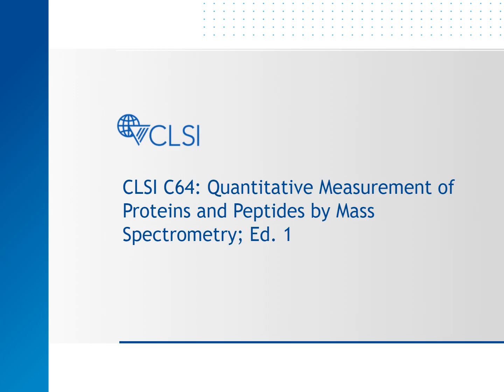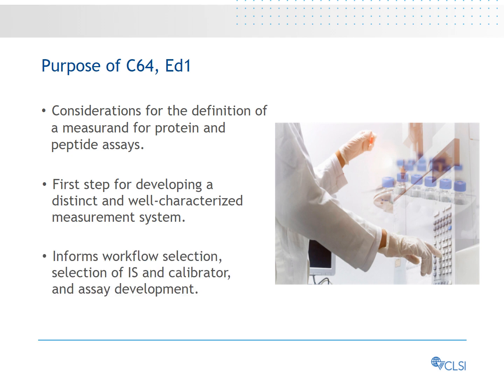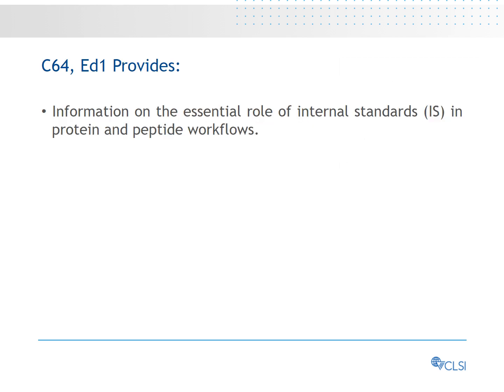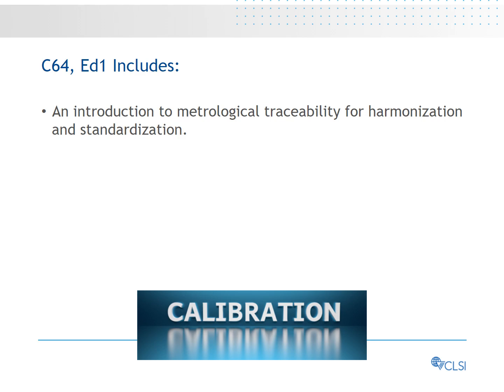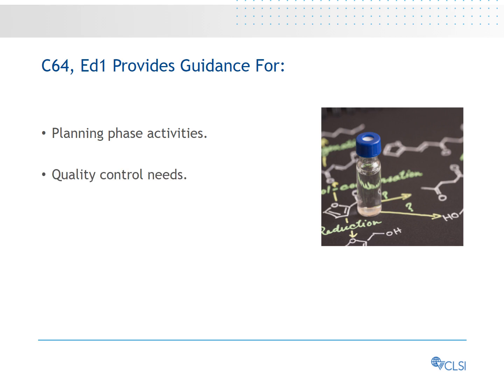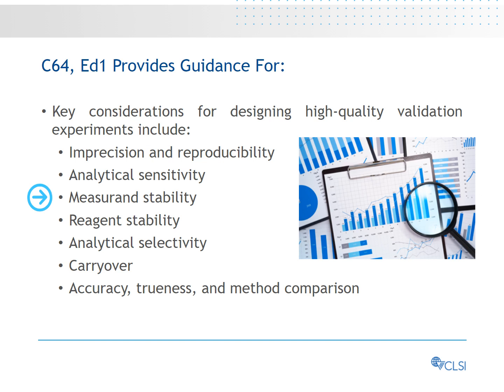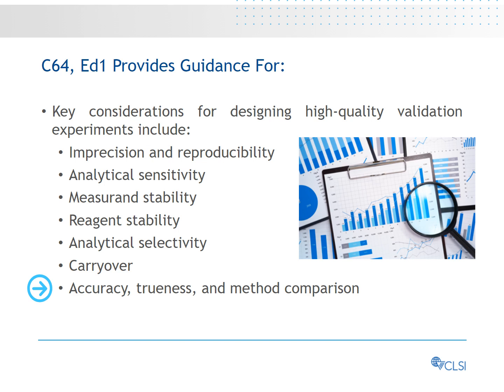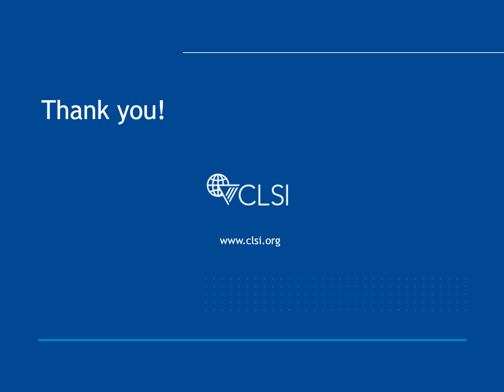C64-Ed1 - Quantitative Measurement of Proteins and Peptides by Mass Spectrometry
This guideline describes the design, development, and validation of quantitative assays for proteins and peptides by mass spectrometry.